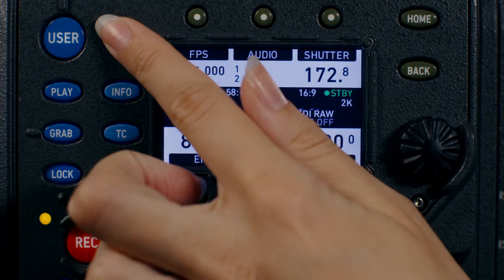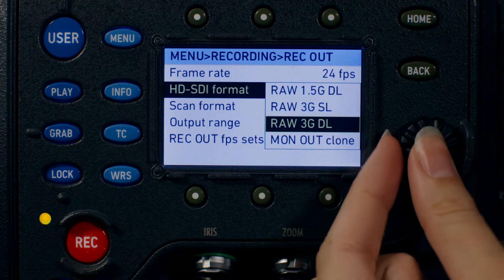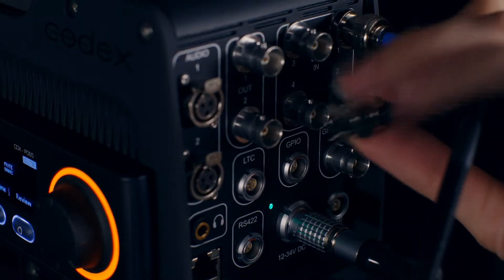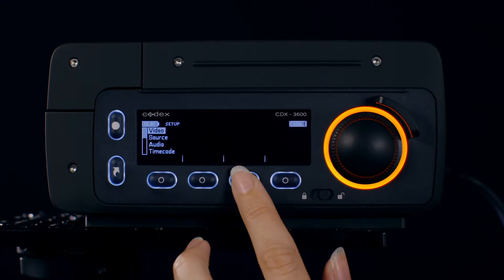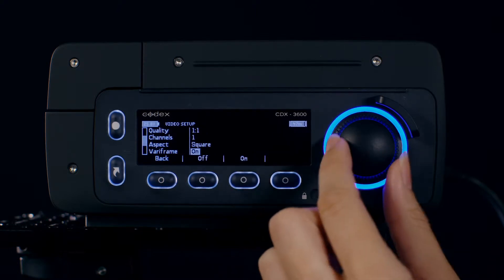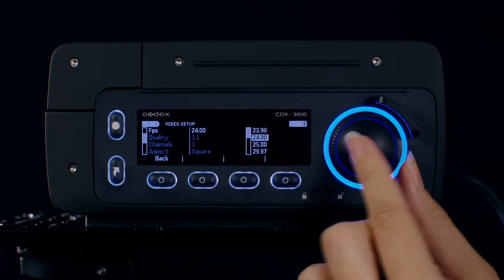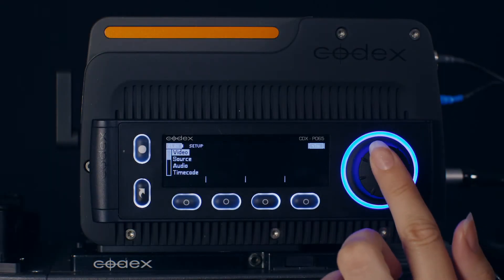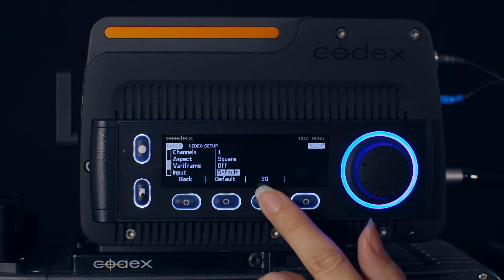CODEX - ARRIRAW Hi-Speed Setup